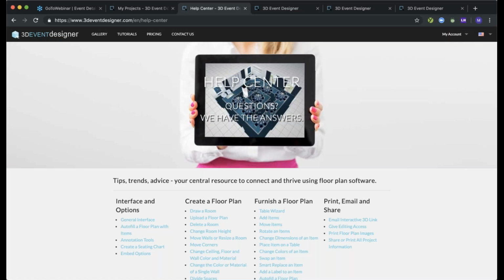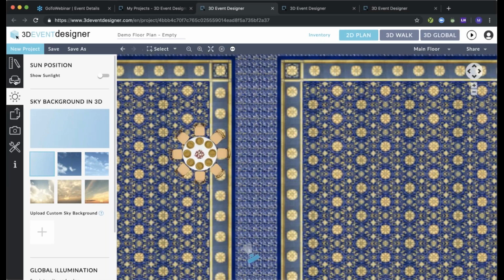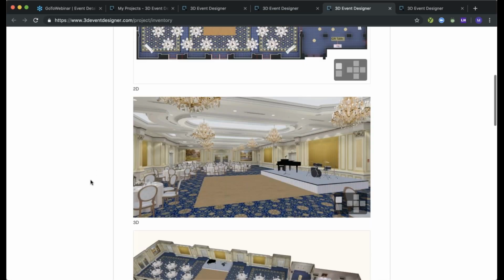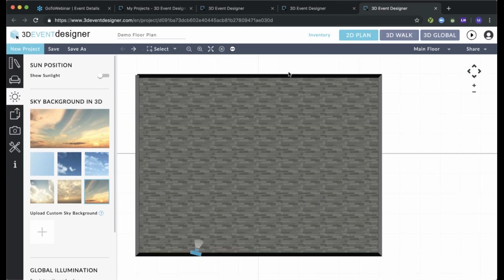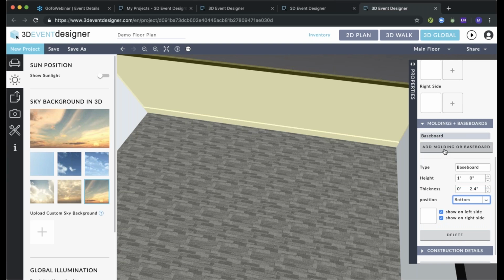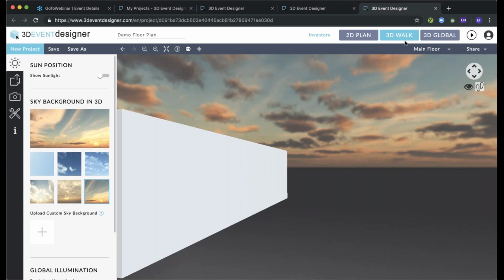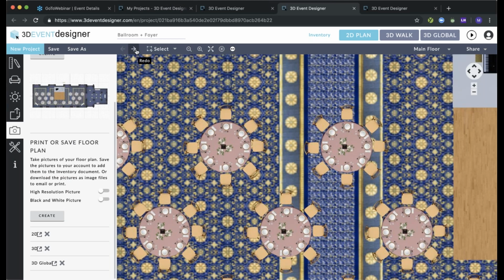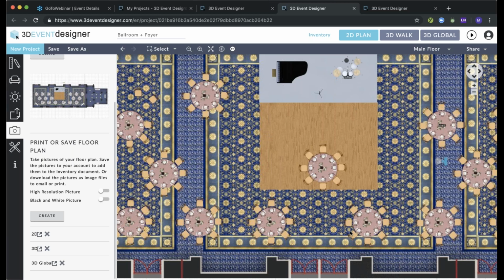3D Event Designer Updates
View the recorded Webinar announcing 3D Event Designer's latest software release! Key new features in this release that are covered in this webinar include:
- Table Wizard: Drag in a pre-set table to get a jump start on your table set-up. Easily swap and replace the type of chair, centerpiece, place setting, etc. in just a few clicks with our "Swap Item" feature.
- Group Items With Precision: Now it's easy to select and group only the items you want. Hold down your Shift key to select (or unselect) items to create a group. Even lock them together.
- PDF the Inventory Page: You've always been able to email, print, or create a CSV of the Inventory page. Now you can easily download a PDF as well.
- Redesigned Walls: Walls now include additional features to let you customize your floor plan more easily. Add moldings, baseboards, and multiple textures to a single wall in seconds!
- Sky Background: Want to make outdoor events even more realistic? Choose from one of our pre-loaded Sky Backgrounds (clear, cloudy, sunset, etc.) or upload one of your own.
- Smart Replace: Have different styles or sizes of the same kind of item in your floor plan (e.g., two different tables)? Want to make them the same style, quickly? Click the item you want to change, select "Smart Replace" in the "Properties" menu, then click the item you want to change it to. Magic!
- Keyboard Shortcuts for Undo/Redo: Now you can use keyboard shortcuts for the Undo/Redo action. For Undo, use Command+Z on Mac or Control+Z on Windows. For Redo, use Command+Shift+Z on Mac or Control+Shift+Z on Windows.